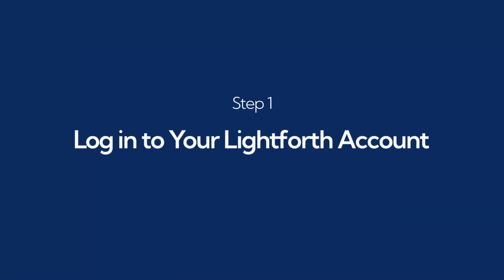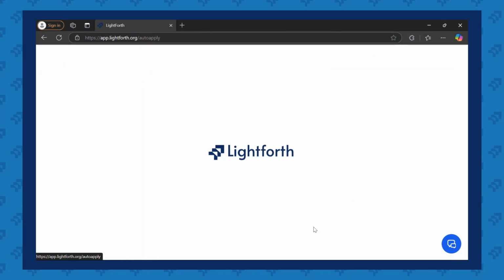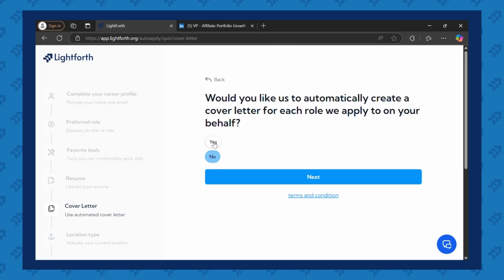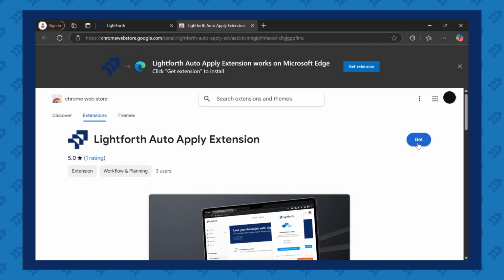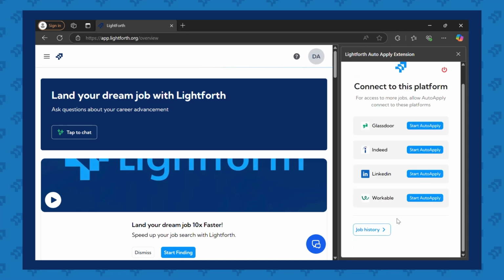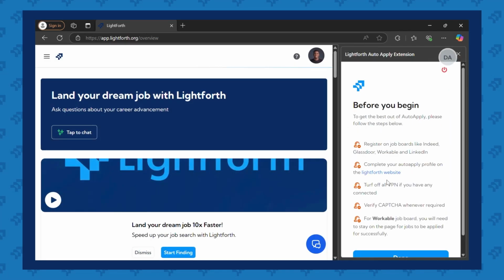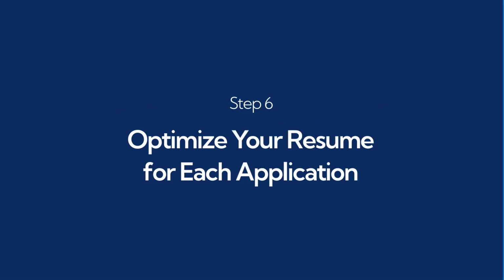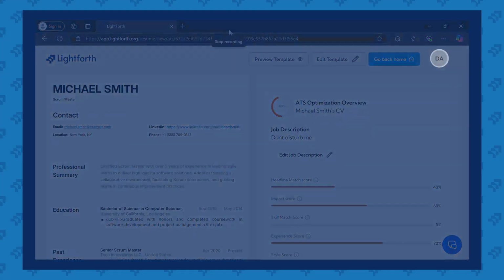How To Use The Lightforth Auto Apply. | A Step-by-Step Guide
Hi, I’m Troy from Lightforth, and in this video, I’ll guide you step-by-step on how to set up and use our Auto Apply feature to maximize your job applications in record time. By the end of this video, you’ll learn:

How to customize your job preferences for tailored applications.
How to set up the Lightforth Chrome extension for seamless automation.
Pro tips to optimize your resume and boost your chances of landing interviews.
With Lightforth Auto Apply, you’ll save time, focus on the roles that matter, and increase your chances of landing your dream job.

💡 What You’ll Learn in This Video:

- Logging into Lightforth and setting up your profile.
- Navigating the Auto Apply dashboard.
- Setting job preferences (location, salary, industries, and more).
- Installing and using the Chrome extension for LinkedIn integration.
- Monitoring applications and optimizing your resume for better results.

🔑 Bonus Tips:

Enable notifications for application updates and interview invitations.
Keep your resume updated with Lightforth’s AI-powered suggestions to align with your career goals.
Ready to take your job search to the next level? Watch the full tutorial now and turn hours of effort into effortless results.

📌 Start your journey with Lightforth today!